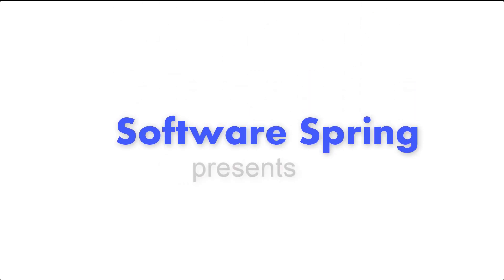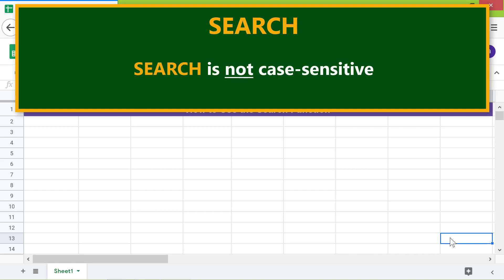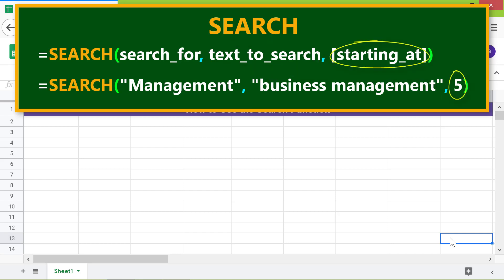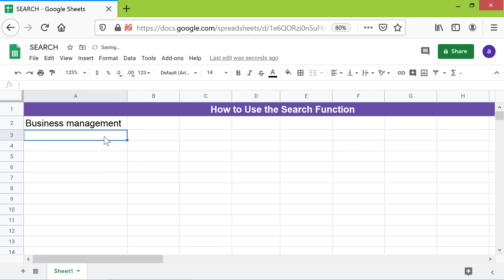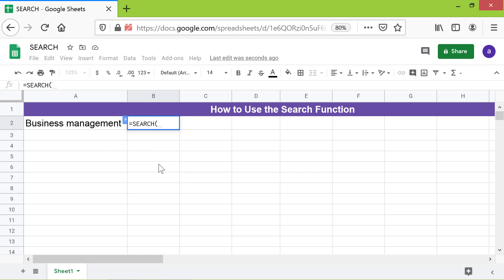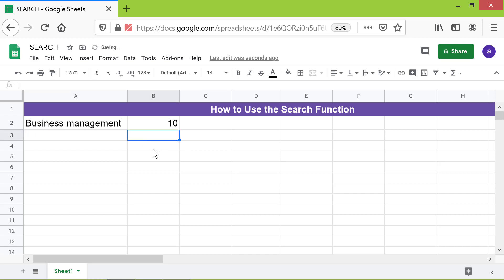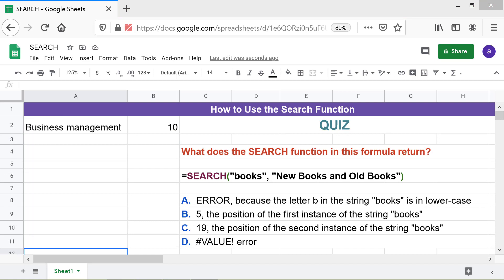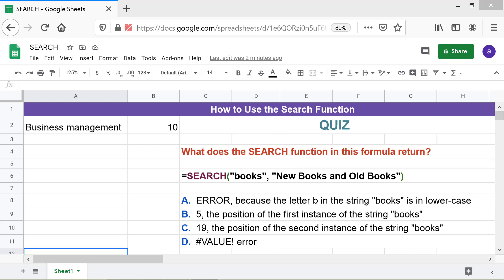Google Sheets SEARCH Function | Get String Position within Text | How to Use SEARCH in Google Sheets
Use the Google Sheets SEARCH function to get the position of the first character of a string within text. Unlike the FIND function, SEARCH is not case-sensitive. For this function, you have to compulsorily specify two attributes. The third one is optional.

Let's look at the format of the Google Sheets SEARCH function:

=SEARCH(search_for, text_to_search, [starting_at])

search_for is the string, whose position of the first character you want to get inside the text.

text_to_search is the text the function should search for the string.

starting_at is optional, and is the position in the text from which to start the search.

Here is an example of the SEARCH formula:

=SEARCH("balance" "balance sheet")

The function returns 1, as it is the position of the first character "b".

We will look at another example of the Google Sheets SEARCH function, this time using the optional starting_at attribute:

=SEARCH("Management" "business management", 5)

The SEARCH function starts the search from position 5, that is, from letter n in the first word, and returns 10. It is the position of the letter m in the text "business management".

Here are two points to note:

1. The first character of the search_for string is in upper-case. But the formula ignores it because the Google Sheets SEARCH function is not case-sensitive.

2. Even though the function starts the search from the fifth character of the text_to_search text "business management", the position that SEARCH returns is relative to the first character of the text.

Do take a look a this video tutorial, which gives the steps to use the SEARCH function with examples. The tutorial also has a quiz.